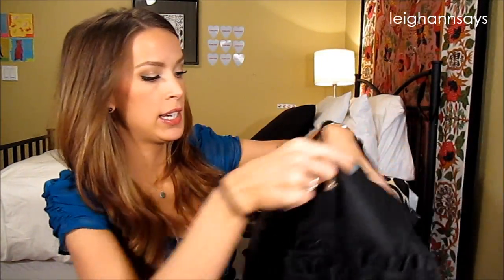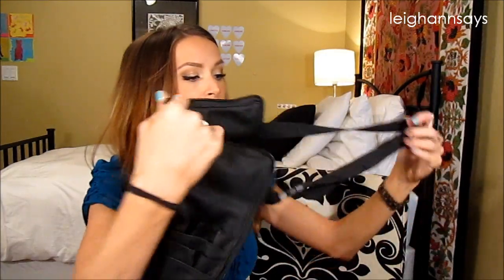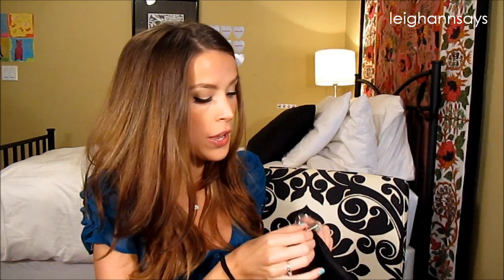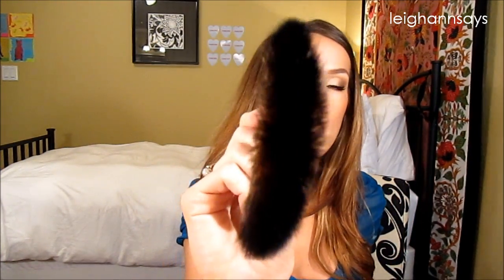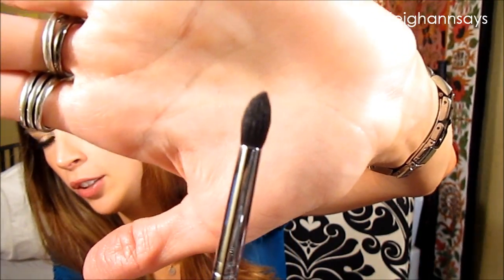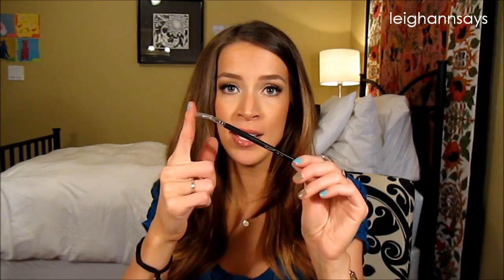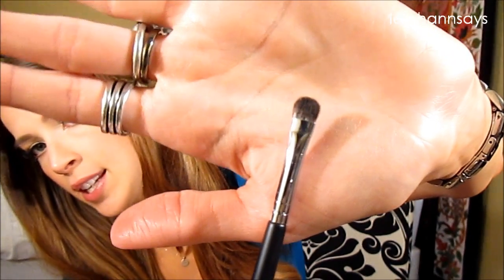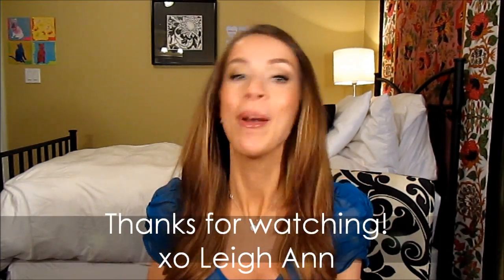Sedona Lace Vortex Professional Makeup Brush Set Review | LeighAnnSays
This a review of the 13 piece Vortex Professional Makeup Brushes with Belt by Sedona Lace. I definitely like some of the brushes more than others and I hope you find my thoughts and experiences helpful.

Vortex Set includes:
Jumbo Fan - FB 01
Tulip Contour - FB 03
Dome Contour - FB 05
Flat Top Buffer - FB 07
Universal Blender - EB 09
Flat Synthetic - EB 11
Synthetic Blender - EB 13
Brow Spoolie Duo - EB 17
Pointed Crease - EB 15
Bent Liner - EB 19
Detailed Shader - EB 21
Angled Detail - EB 23
Capped Lip Brush - LB 25

This brush set was sent to me for consideration by Sedona Lace and I chose to upload my honest opinions on the product. I am not being compensated in any way for this review.